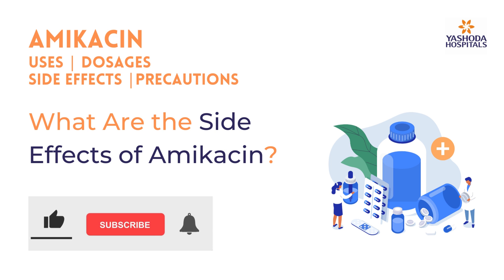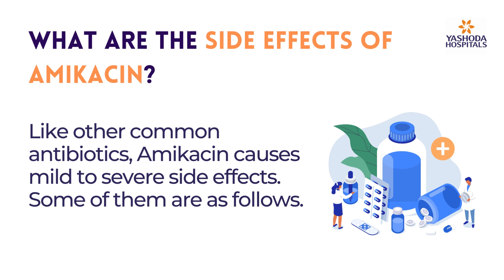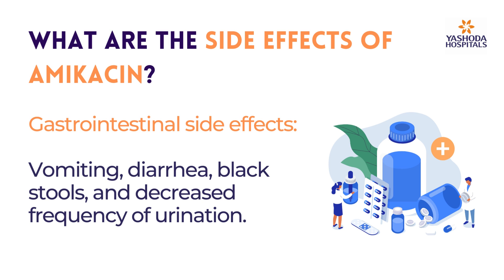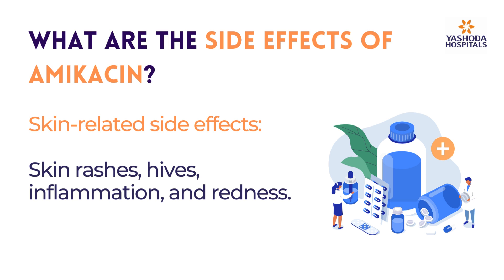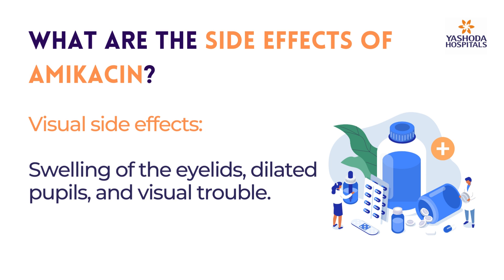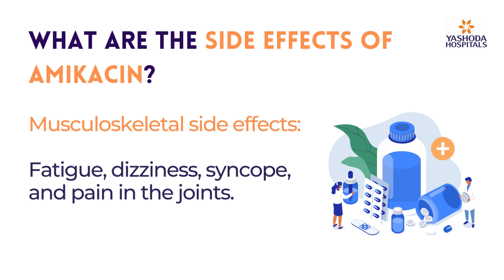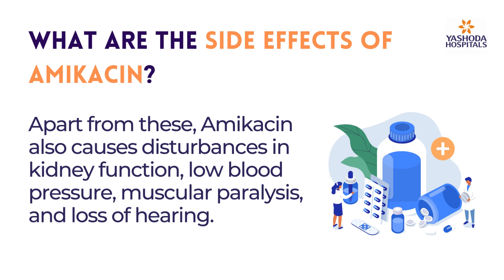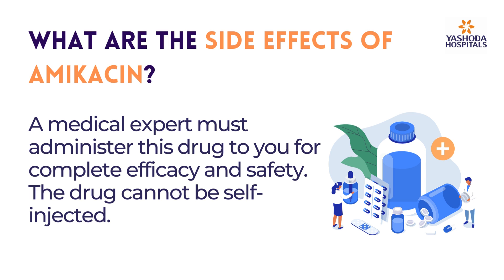What are the Side Effects of Amikacin?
Gastrointestinal side effects: Vomiting, diarrhea, black stools, and decreased frequency of urination.
Skin-related side effects: Skin rashes, hives, inflammation, and redness.
Visual side effects: Swelling of the eyelids, dilated pupils, and visual trouble.
Musculoskeletal side effects: Fatigue, dizziness, syncope, and pain in the joints.